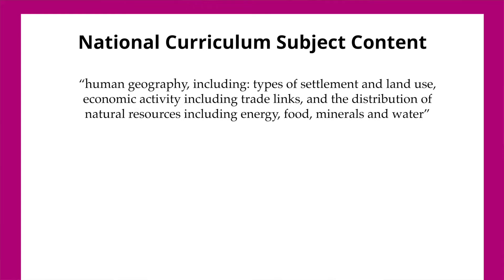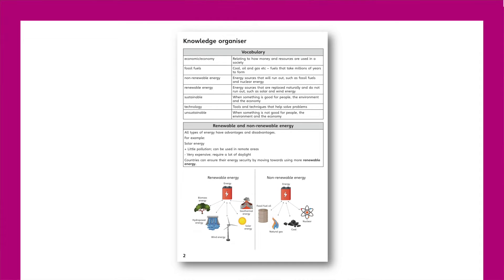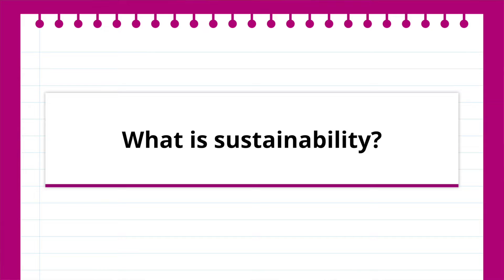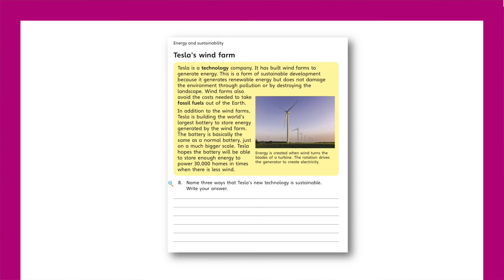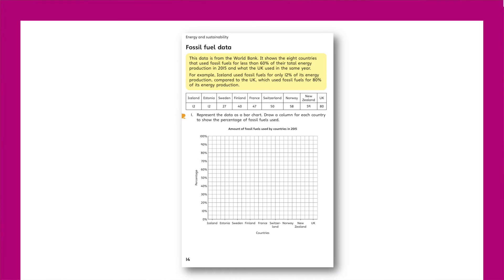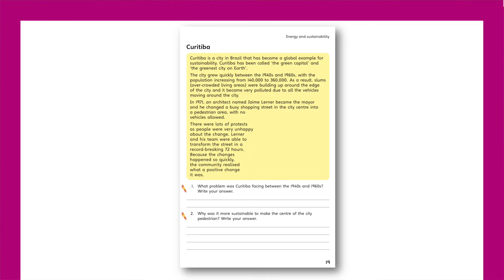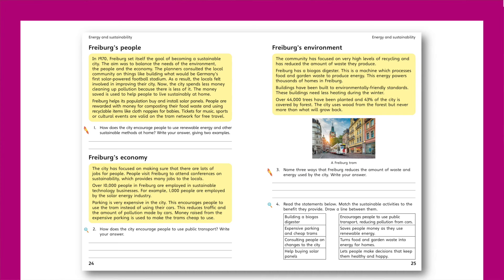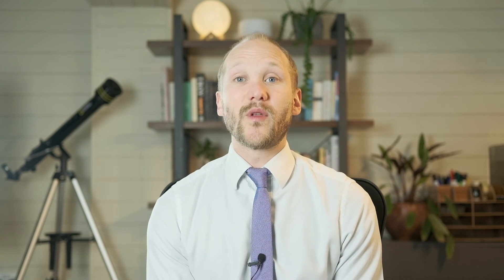KS2 Geography Unit Opener: Energy and Sustainability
In this video, Jon Hutchinson will be taking you through the unit on Energy and Sustainability.